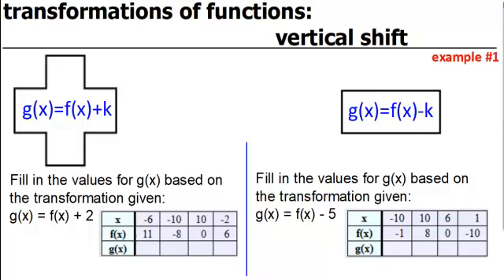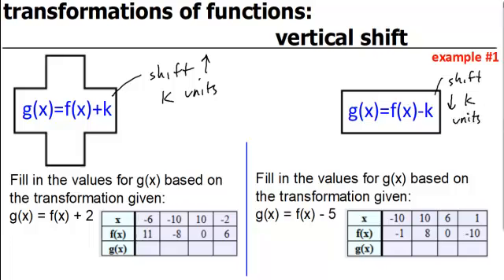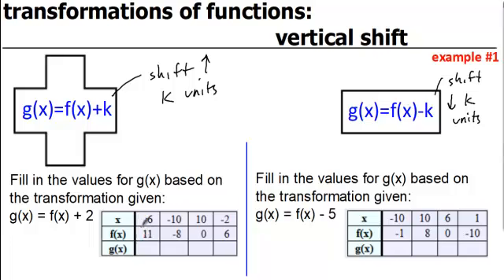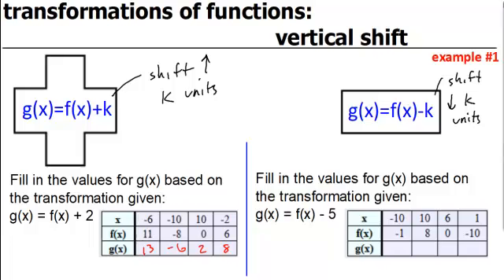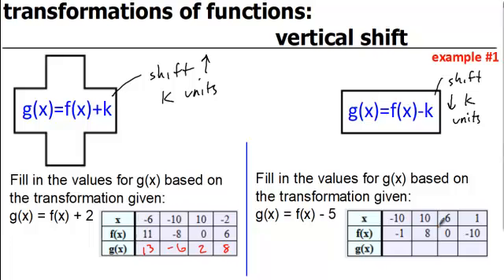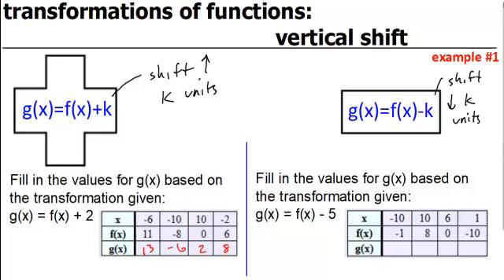3 5alg2 231641